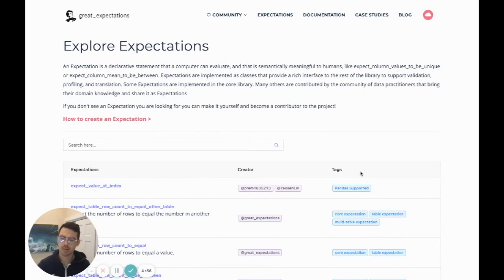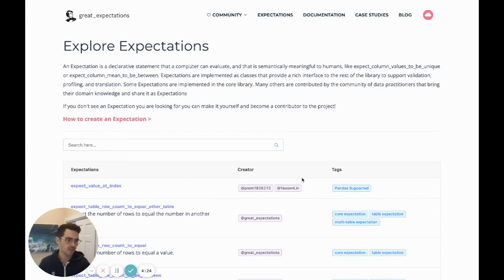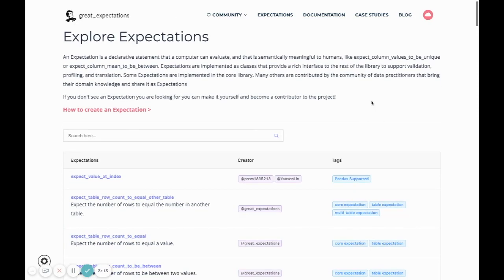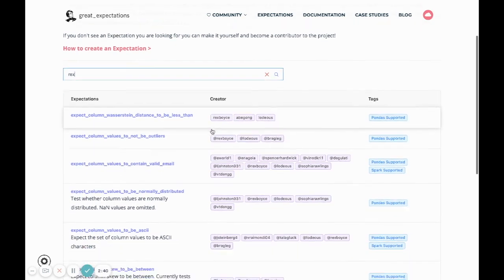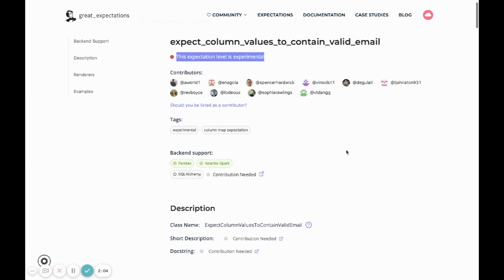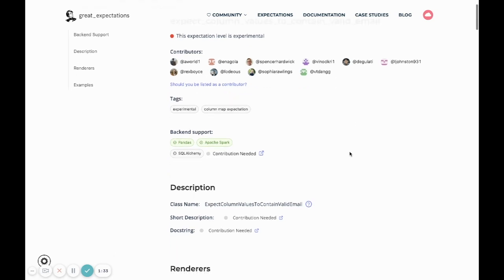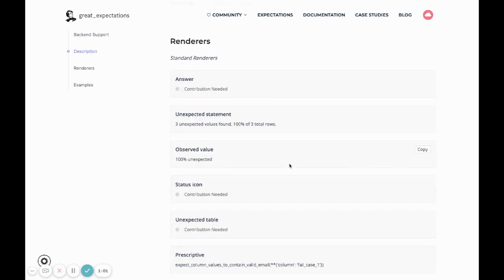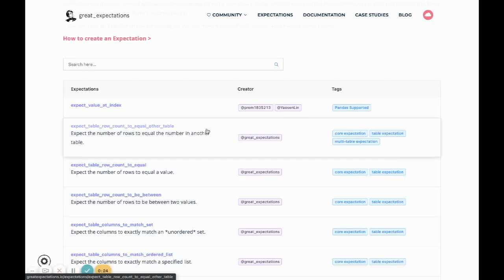The Expectations Gallery Demo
This is a demo of the new Expectations Gallery for the open-source data quality project Great Expectations

We have a few goals for the Expectation Gallery

1. Support discovery as the library of Expectations grows
2. Celebrate and give credit to contributors
3. Focus community attention where it’s most needed by surfacing opportunities to contribute
3. We want Great Expectations to be the shared standard for data quality that is accessible to all, this is a big step in that direction with more to come on that mission.